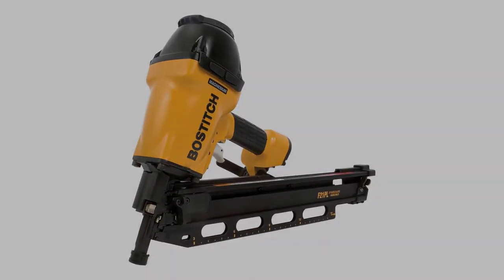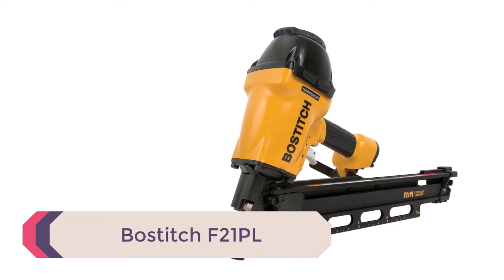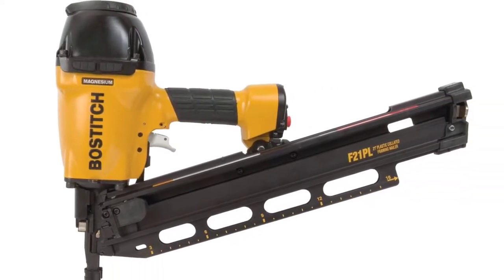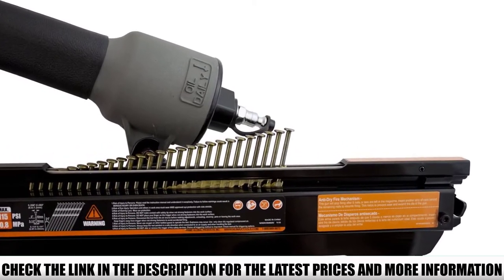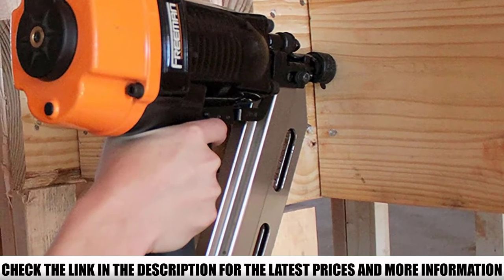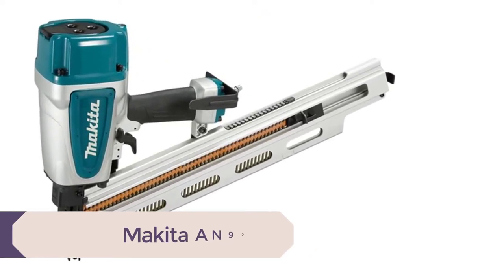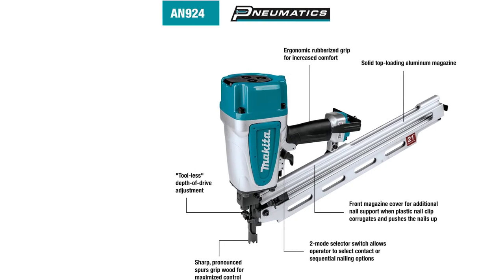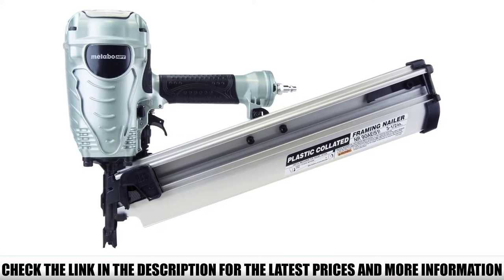Best Framing Nailers - Top 5 Framing Nailers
In this video we are short listed the top Best Framing Nailers - Top 5 Framing Nailers on the market. We made this list based on our personal opinion.

5.  Bostitch F21PL

4.  Numax SFR2190

3.  Freeman PFR2190

2.  Makita AN924

1.  Metabo HPT NR90AES1